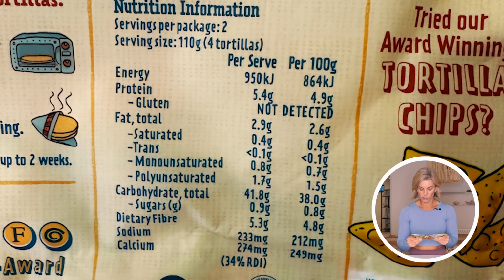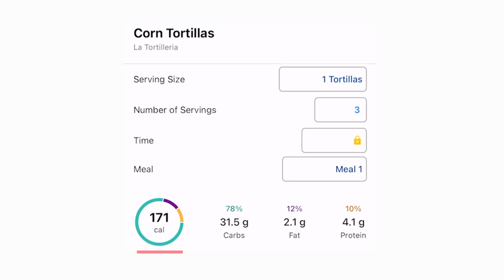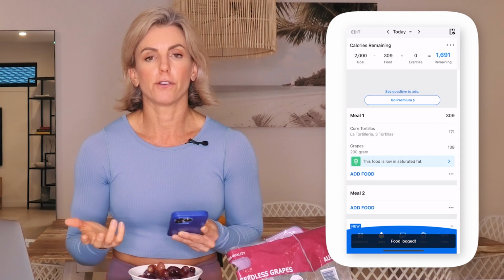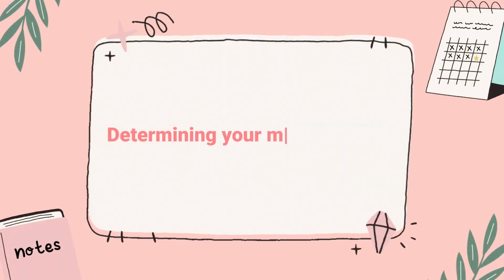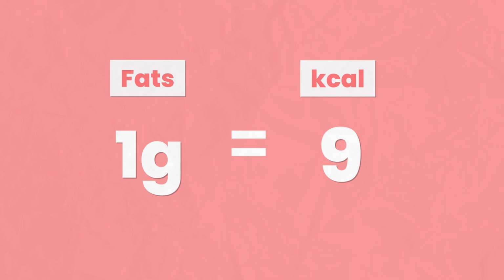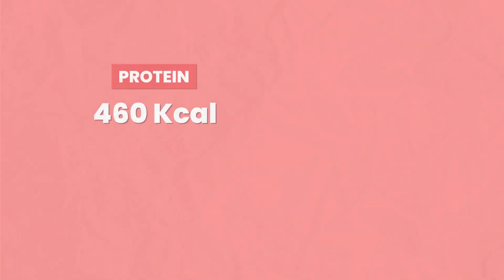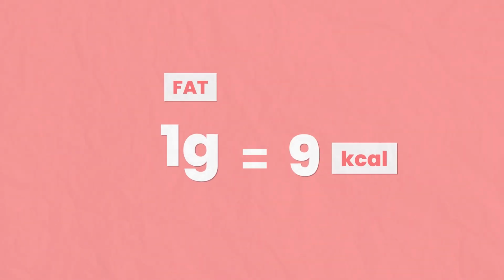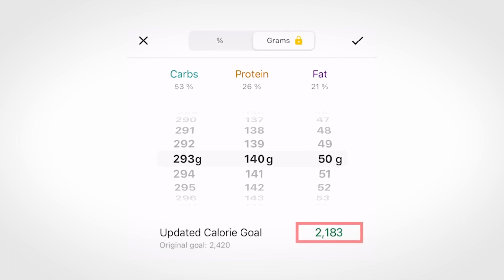How to count macros & set your own targets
Want to learn how you can restore your metabolism, balance your hormones and lose weight sustainably? Join my Restore Your Metabolism Challenge.

Learn how count macros and how to calculate your own macronutrient targets if you want to lose weight, improve your body composition or gain weight.